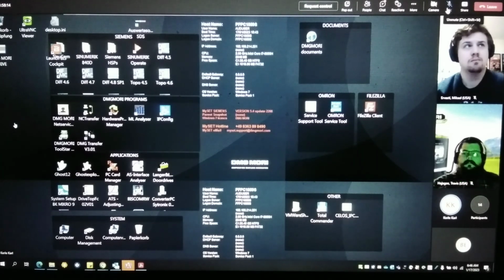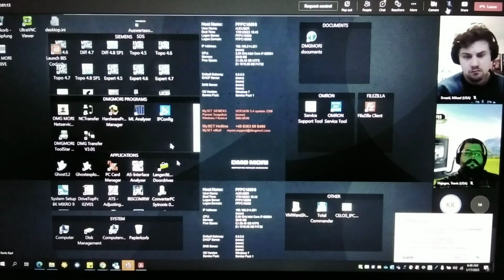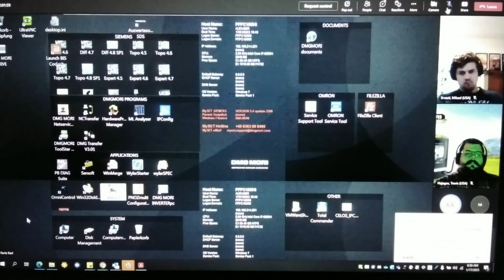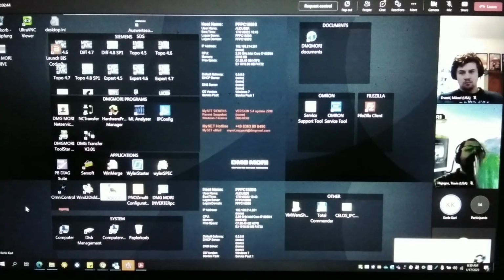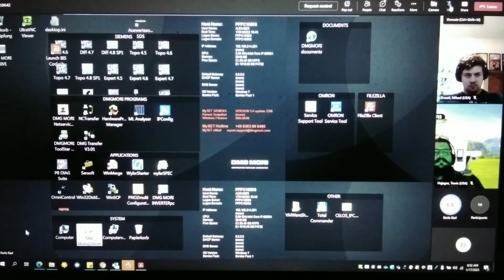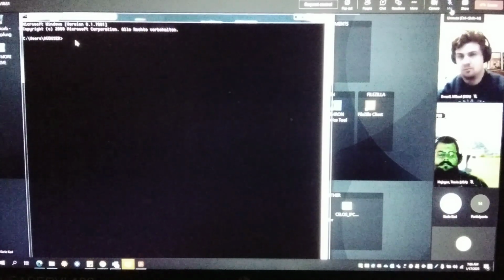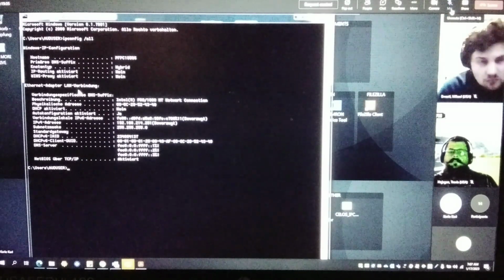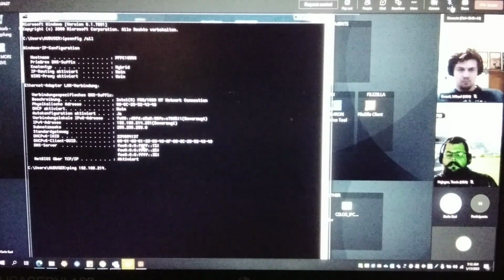ONLINE mechanic-electronic training 2